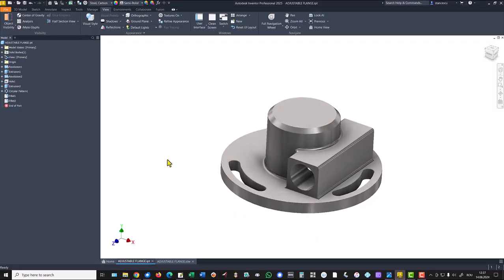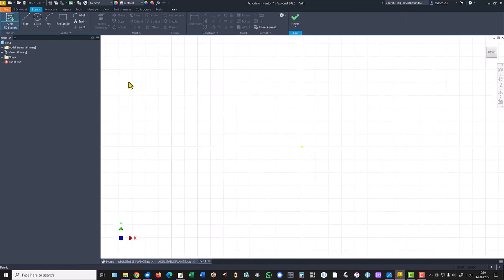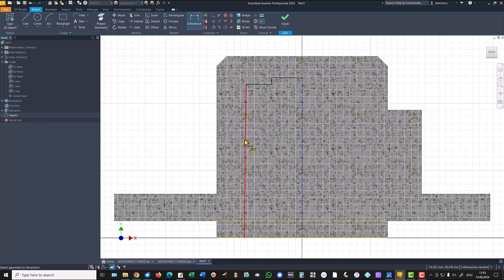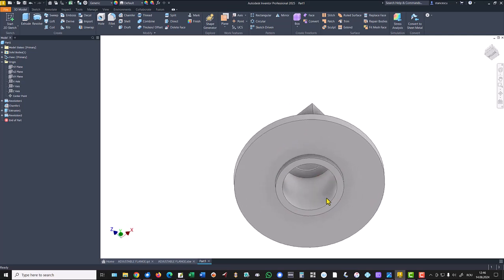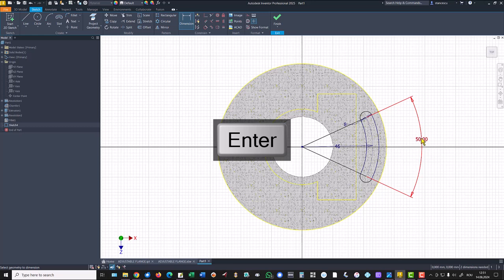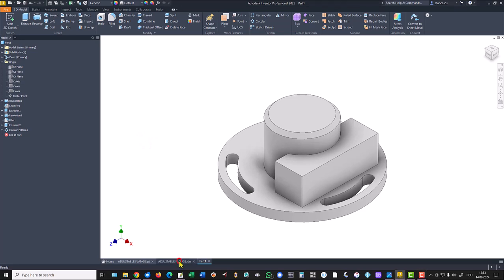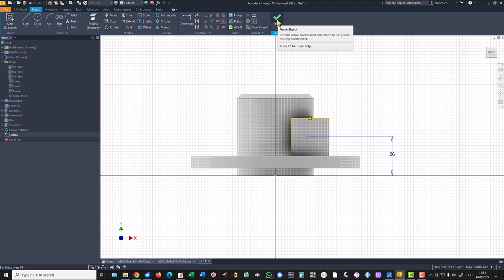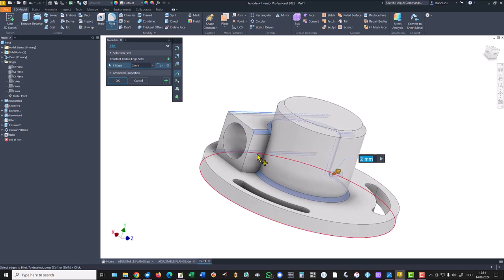Tutorial Inventor - 492 ADJUSTABLE FLANGE